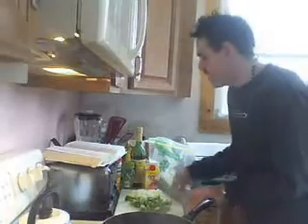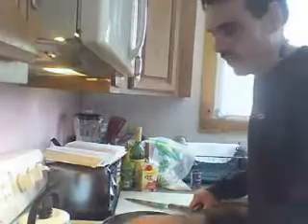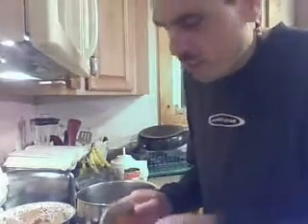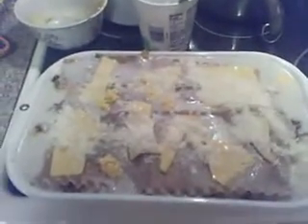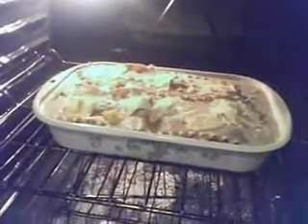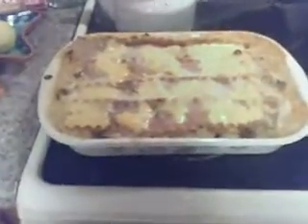Lasagna A La San Juan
Migueltio The North Country Latino makes Lasagna A La San Juan a Puerto Rican recipe for lasagna